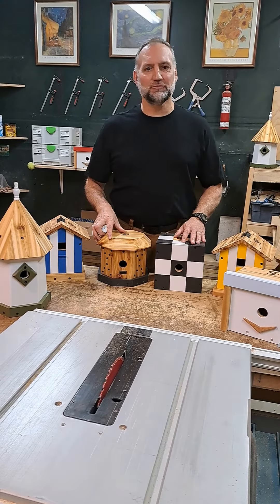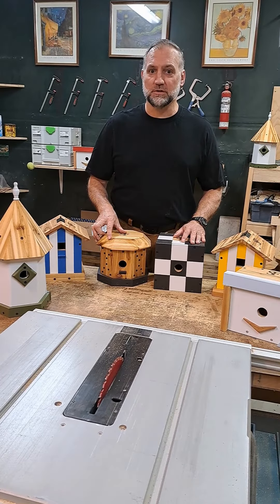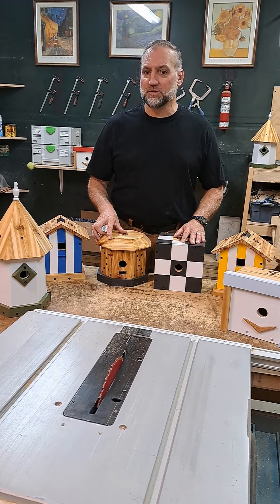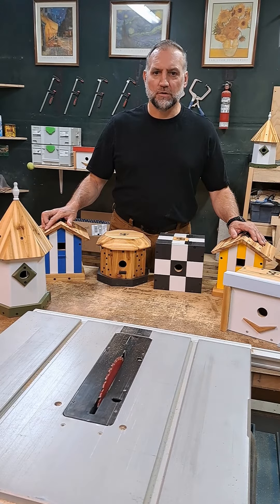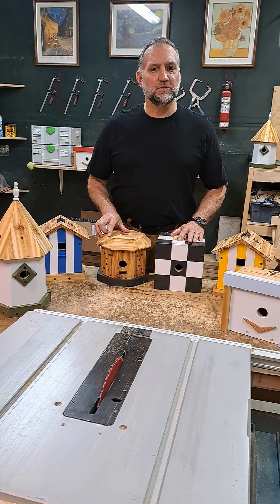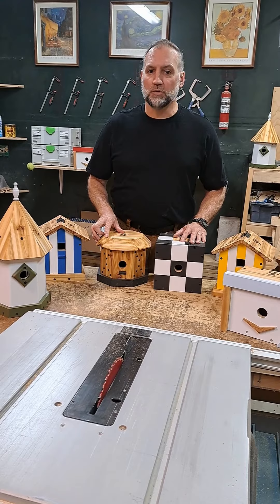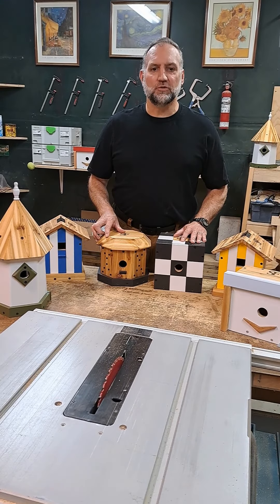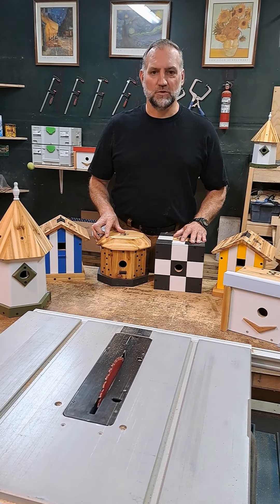Introduction to Sara Frances Designs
Welcome to Sara Frances Designs.  A small family owned woodworking and design company making quality bird houses.  Using Western Red Cedar and other premium products such as Benjamin Moore paints and Odie's wood oil our houses take their design cues from international and regional cultures and create a small escape for both you and the house inhabitants.  Whether you're purchasing for yourself or a loved one, a Sara Frances Designs bird house is something special.
Visit us at Sara Frances Designs and follow us on You Tube and Instagram.